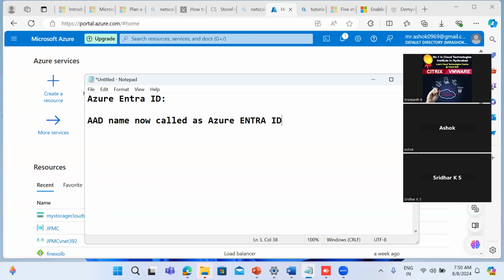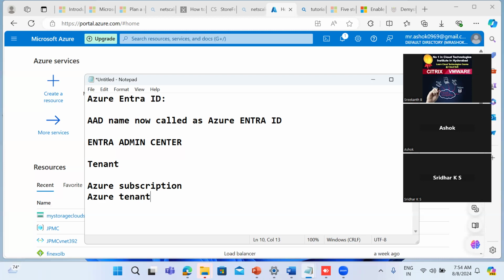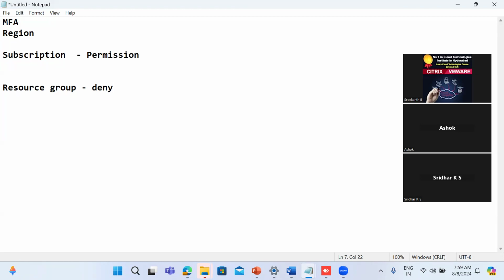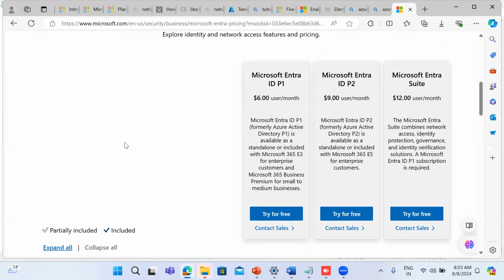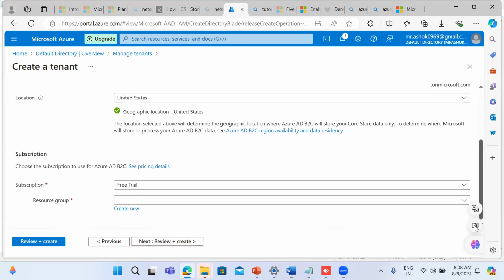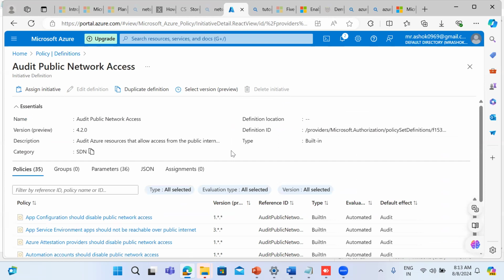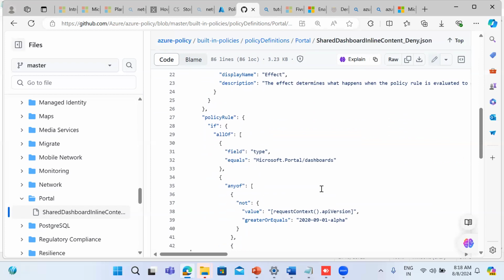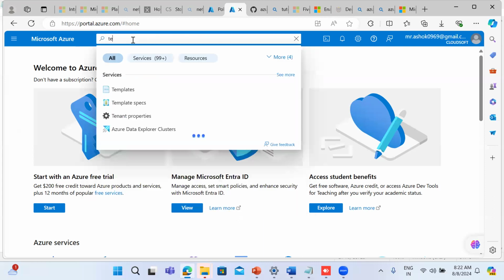Azure Entra Id Tutorial or Azure Active Directory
Azure Entra id is previously called as Azure AD

azure entra id video content with hashtags
ChatGPT
Creating Azure Entra ID (formerly Azure Active Directory) video content with relevant hashtags can help reach a broader audience interested in identity and access management, cloud security, and Microsoft Azure. Here's a suggested approach for video content and potential hashtags:

Video Content Ideas:
Introduction to Azure Entra ID: Explain what Azure Entra ID is and its importance in modern identity management.
Setting Up Azure Entra ID: A step-by-step tutorial on how to set up and configure Azure Entra ID for an organization.
Managing Users and Groups: Demonstrate how to manage users, groups, and permissions within Azure Entra ID.
Multi-Factor Authentication (MFA) Setup: Guide on enabling and configuring MFA for enhanced security.
Integrating Azure Entra ID with Applications: Show how to integrate Azure Entra ID with SaaS applications for single sign-on (SSO).
Conditional Access Policies: Explain and demonstrate setting up conditional access policies to protect resources.
Azure Entra ID B2C: Introduce Azure Entra ID B2C and demonstrate how to create a B2C tenant.
Troubleshooting Common Issues: Provide solutions for common problems encountered with Azure Entra ID.
Best Practices for Identity Management: Share tips and best practices for maintaining a secure identity environment.
Suggested Hashtags:
IAM (Identity and Access Management)
MFA (Multi-Factor Authentication)
SSO (Single Sign-On)
These hashtags will help your content get discovered by professionals, developers, and businesses interested in Azure Entra ID and related topics.